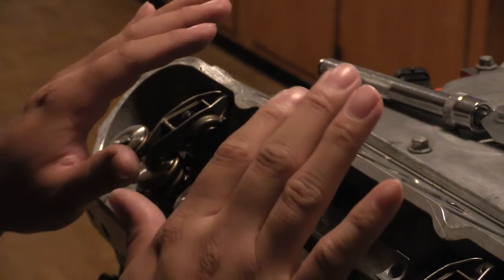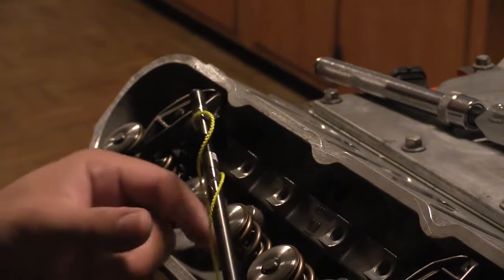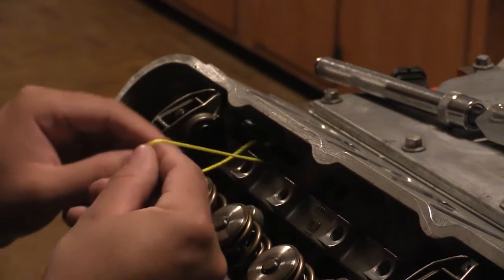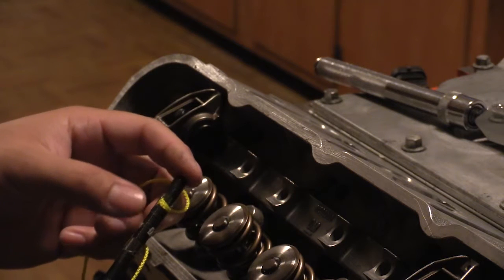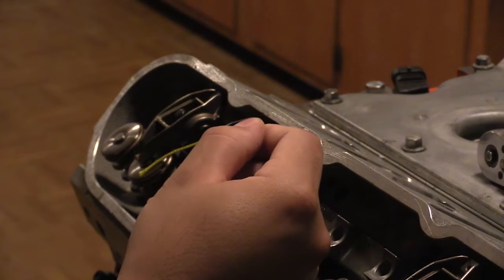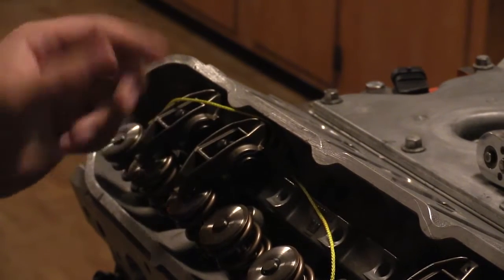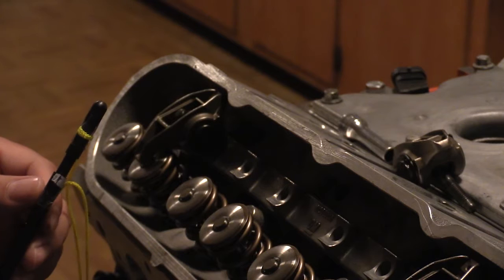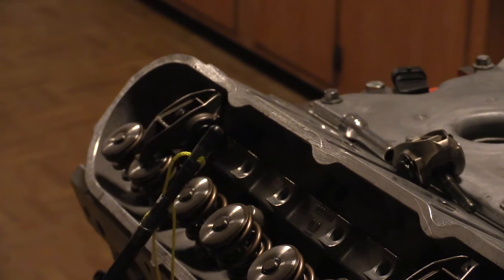LSx, Pushrod Length checking, String Method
I (very poorly) do a voice over about how I checked for proper pushrod length using a Comp Cams pushrod length checker on my LS2/LQ4 6.0L engine project.

I'm calling this the "String Method" its simple and easy to do.

11/26/16 Update, I finally finished doing the long block and installed the push rods I had ordered. Here is how it breaks down.

Upon using the string to help rotate the pushrod length checker and zero lash the rocker, I came up with 7.275" high & 7.2525" low, adding .060" preload that came up with 7.335" at the highest and 7.3225" at the lowest.

Looking at the summit catalog, they have Trick Flow pushrods for LS engines at several preset lengths.

I had a choice between 7.325" or 7.350" pushrods

I went with the 7.325" rods simply because I didn't want to put too much pre-load on the lifters and have one collapse, this is my own choice and theory.

When installing the pushrods, I tried the 'how many turns' as seen on other youtube videos. I came up with 1 turn or in some cases just hair over a 1 turn. Which is not bad, but still on the low side which is what I had expected anyway.